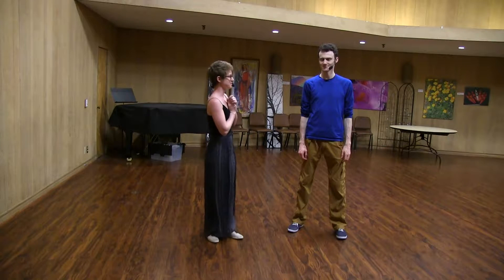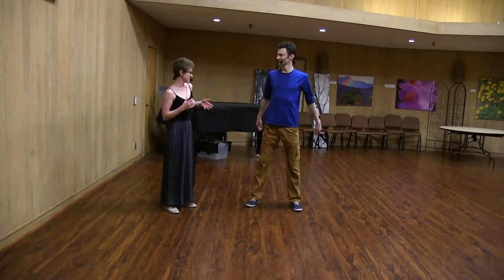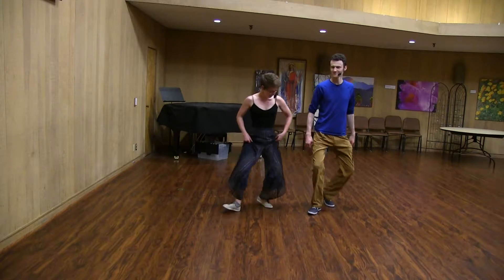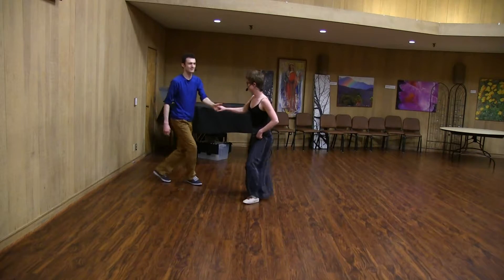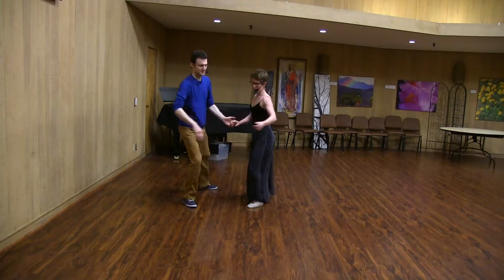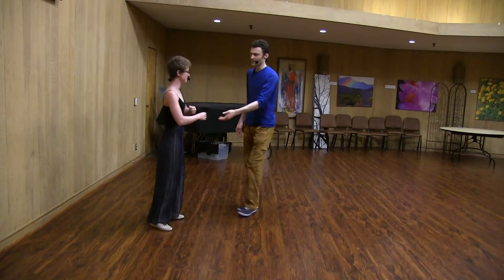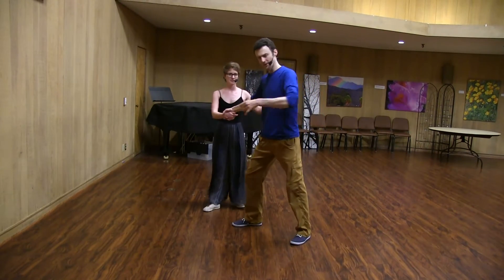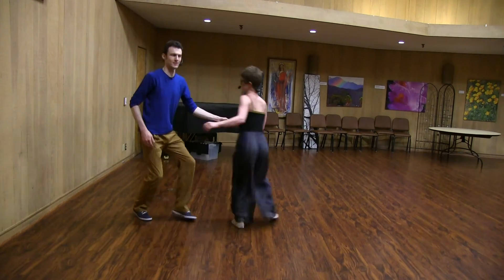WNH – March 2017 Level 2 Week 3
Lindy Stretch
w/ Taylor Bozarth, Misha Zvonkin (Paul subbing)